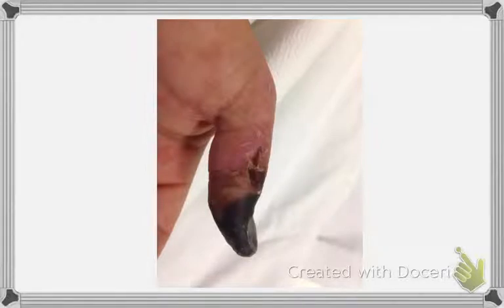Using doceri to produce short videos from an iPad